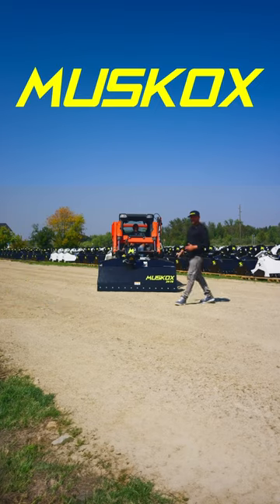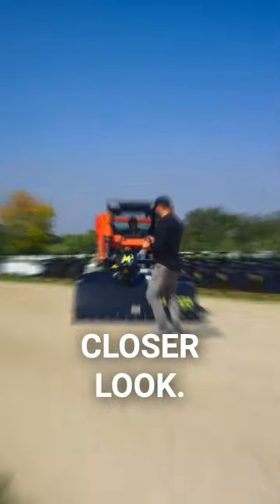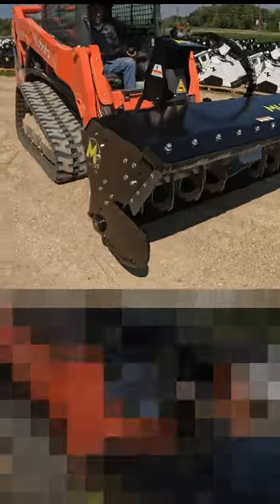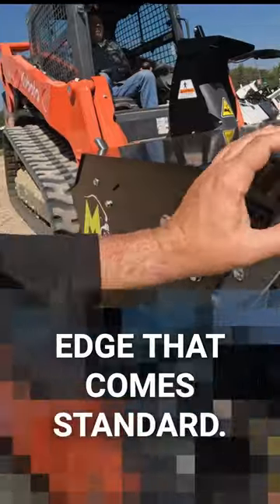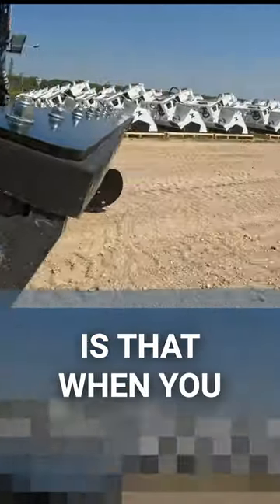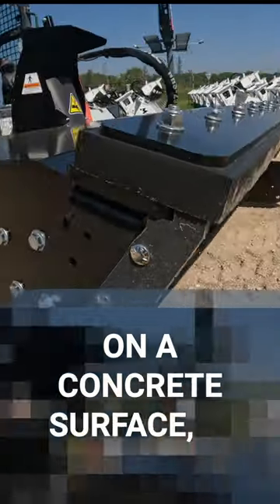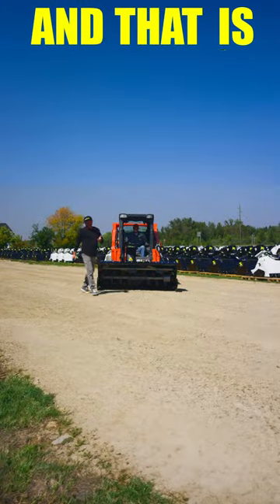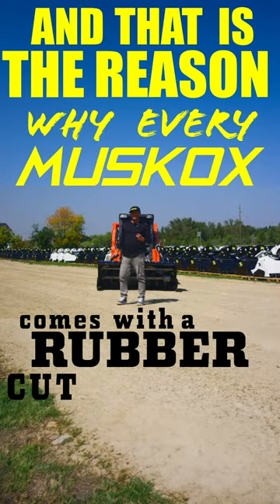Closer Look At The MUSKOX Rubber Cutting Edge😎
Why does the MUSKOX have a rubber cutting edge? Let's take a closer look!